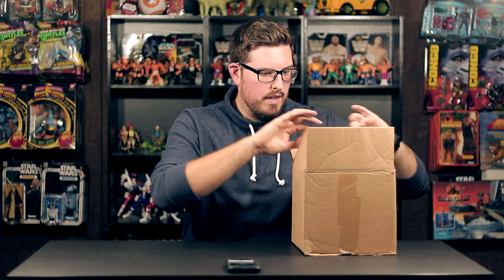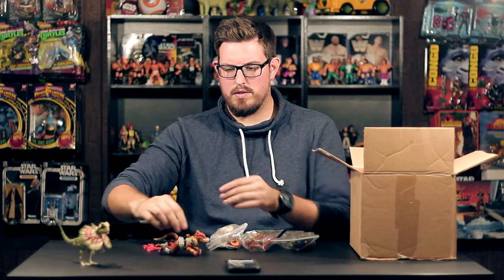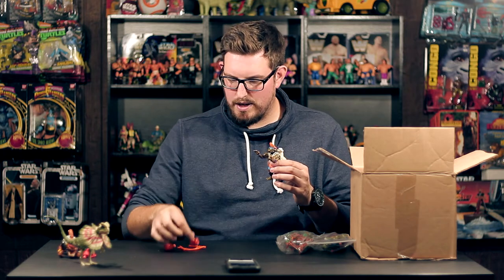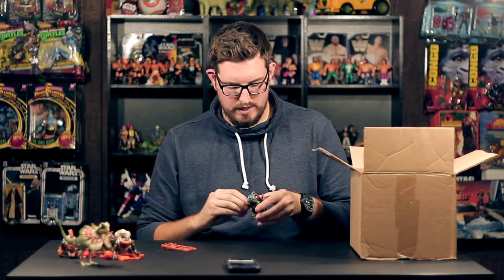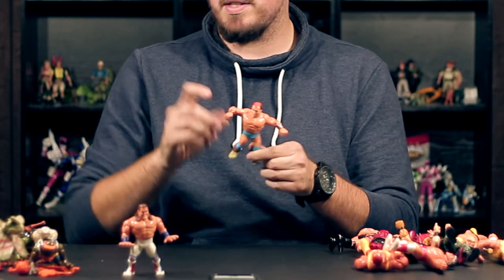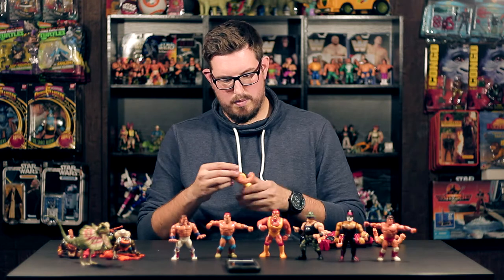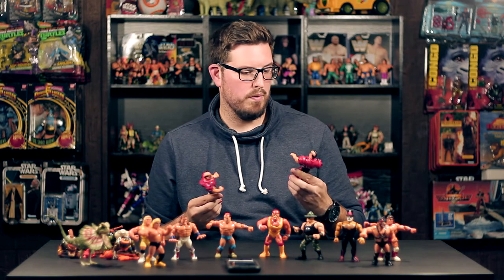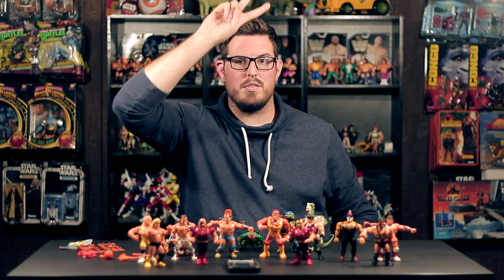GamerToyz Pickups | WWF Hasbro, Jurassic Park & TMNT Toy Haul!